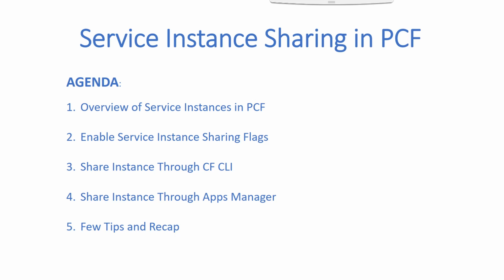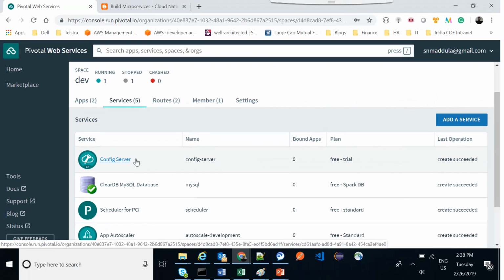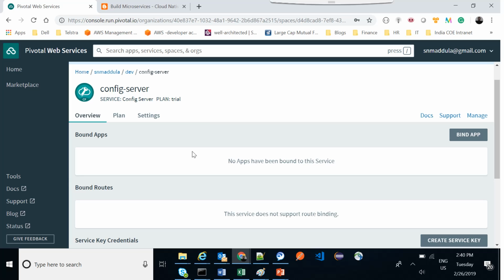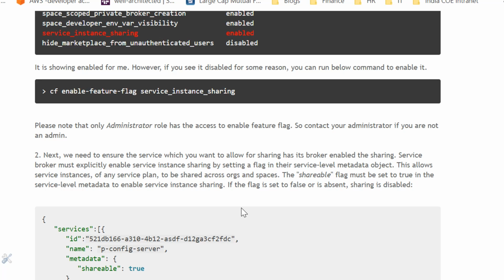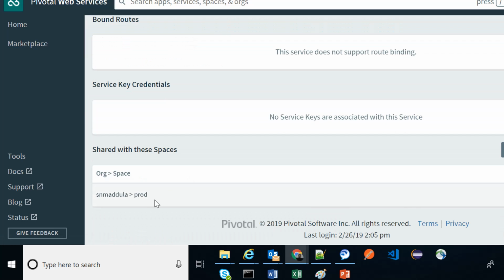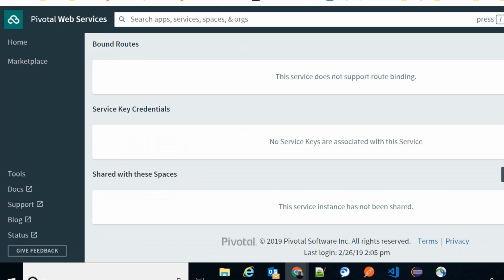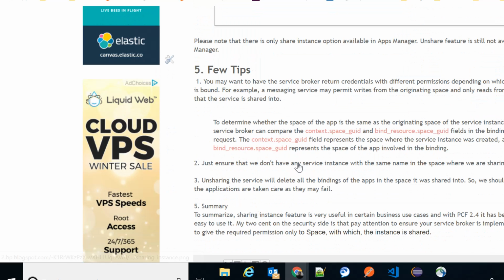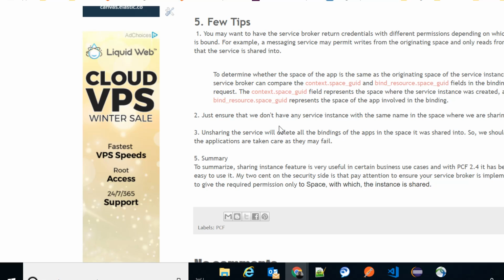PCF 2.4 - Service Instance Sharing in PCF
This session will explain the new feature of PCF 2.3 and 2.4 which allows you to share the PCF marketplace service instance across multiple Orgs/Spaces.